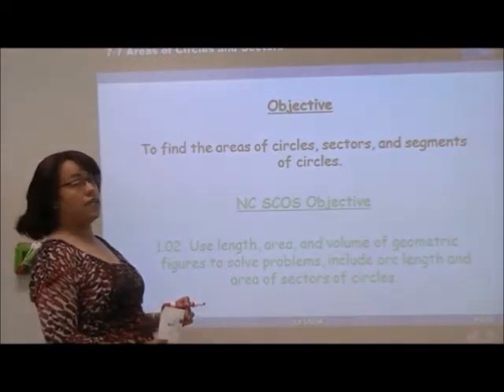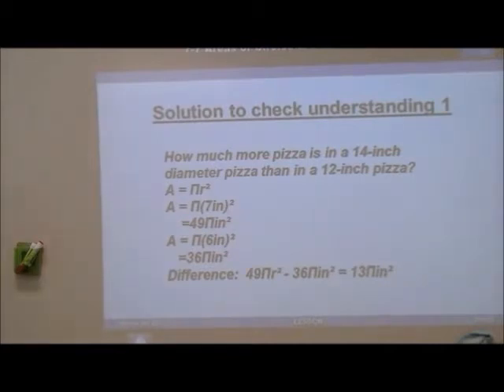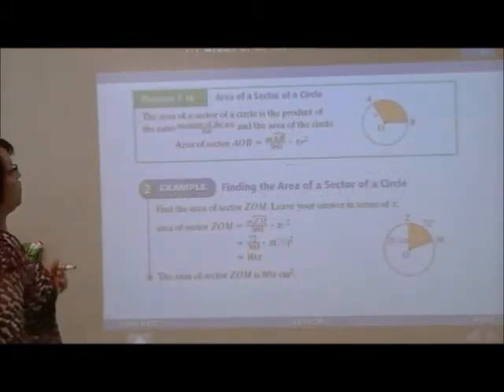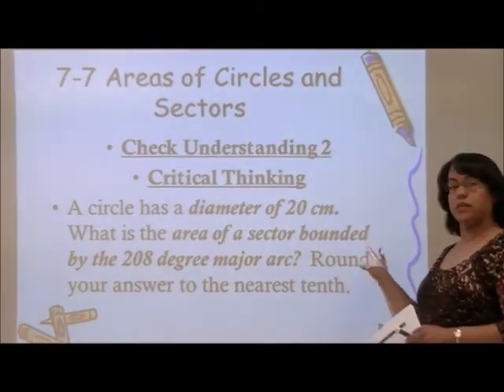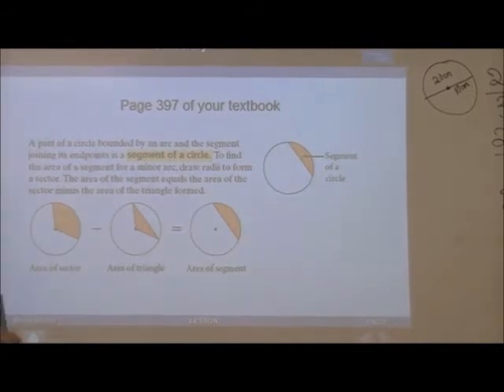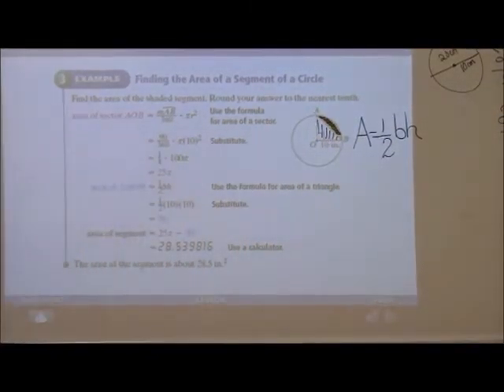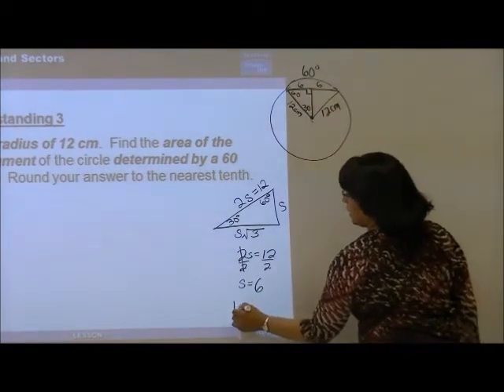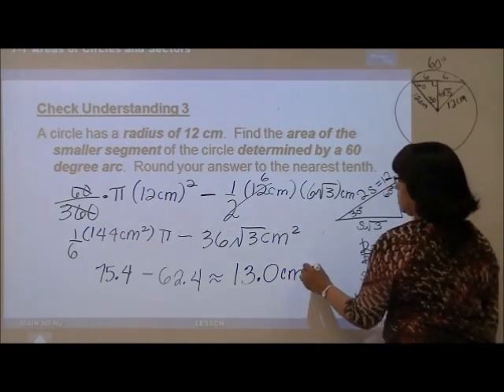77 Area of Circles, Sectors, and Segments of Circles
This is a video lesson showing how to find the area of circles, sectors, and segments of circles.